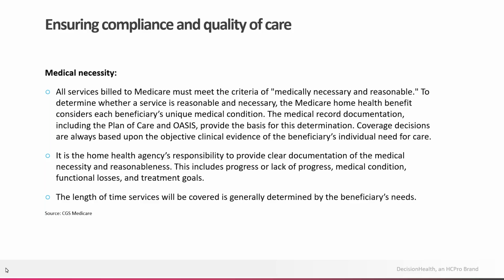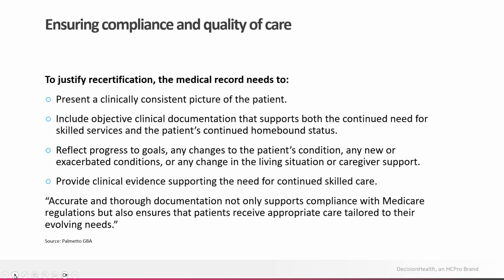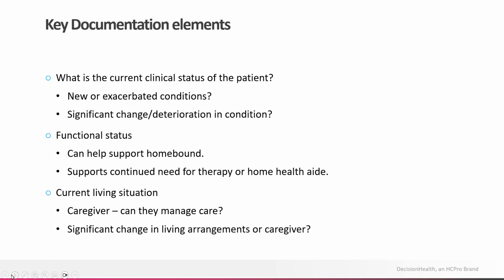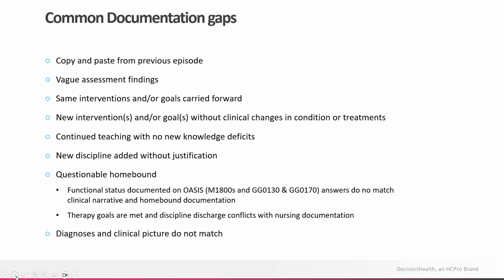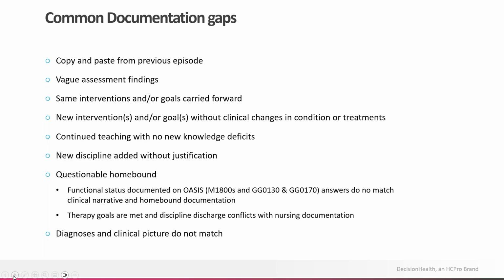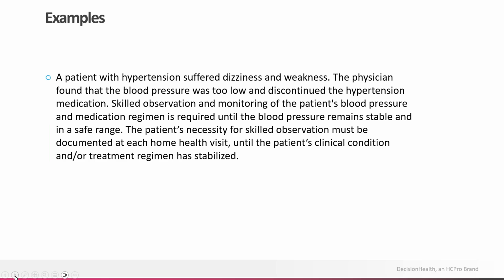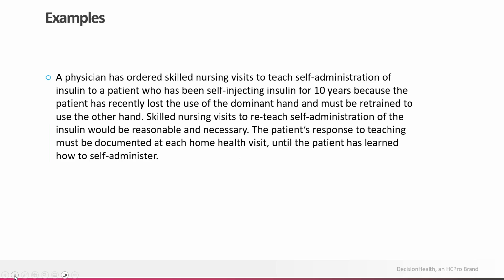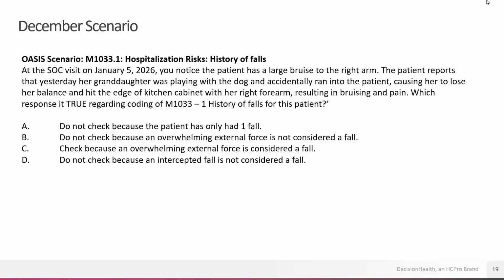Medical Necessity at Recertification | Documentation Tips, Common Errors & OASIS Examples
Ensuring medical necessity at recertification is one of the most critical — and frequently cited — compliance challenges in home health.
In this AHCC Talk episode, host Jan Milliman, HCS-D and Lisa McClammy, BSN, RN, COS-C, HCS-D, HCS-O walk through:

✔️ What Medicare reviewers look for when evaluating recertification
✔️ Documentation elements that support continued skilled services
✔️ Common documentation gaps that lead to denials
✔️ How functional status, progress to goals, and risk factors support coverage
✔️ Real-world examples of skilled nursing, observation, and teaching services

The episode concludes with a Scenario Spotlight covering OASIS M1033.1 – History of Falls, helping viewers test their OASIS knowledge.

🔔 Ideal for home health clinicians, coders, QA staff, and compliance leaders looking to improve documentation accuracy and reduce audit risk.

🔗 If you're an AHCC member, register for the AHCC Member's Call on January 28 at 1pm EST

📧Have a question, episode request, or suggestions for a future panel guest?